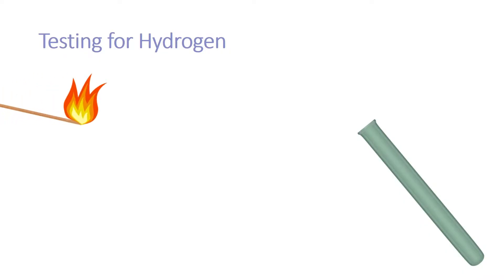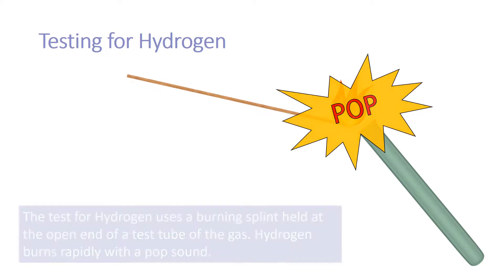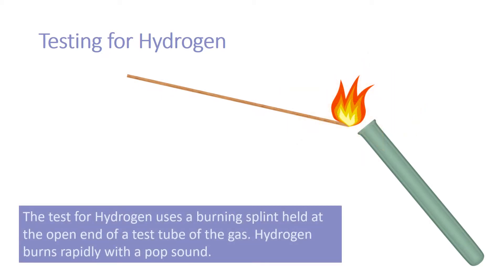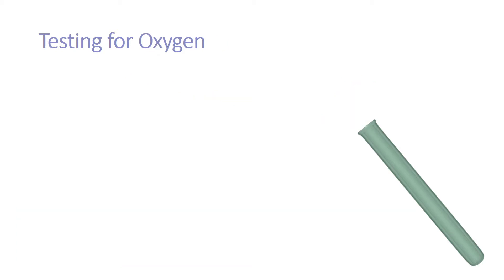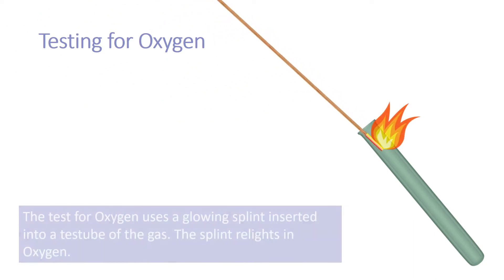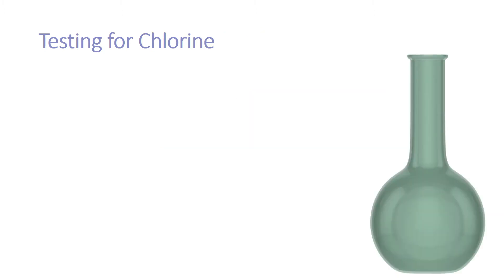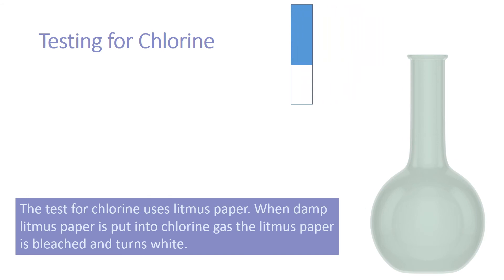Identification of Common Gases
5.8.2 Identification of Common Gases revision video for AQA Combined Science: Trilogy, AQA Chemistry GCSE